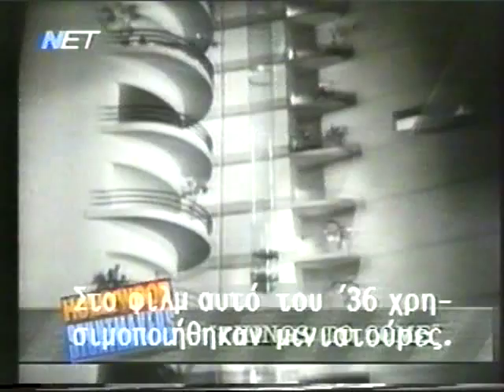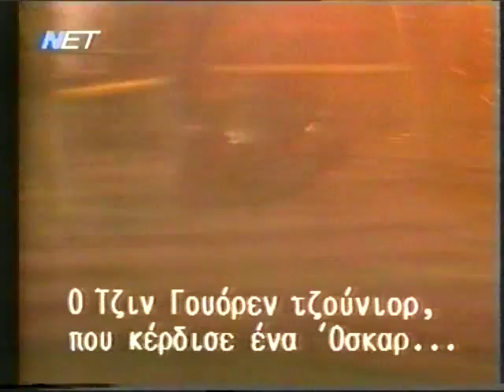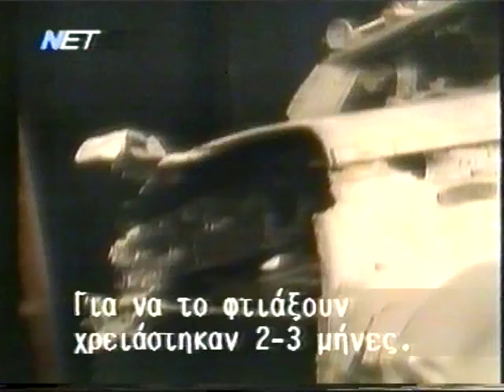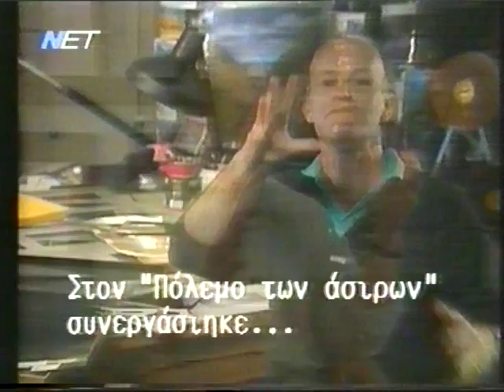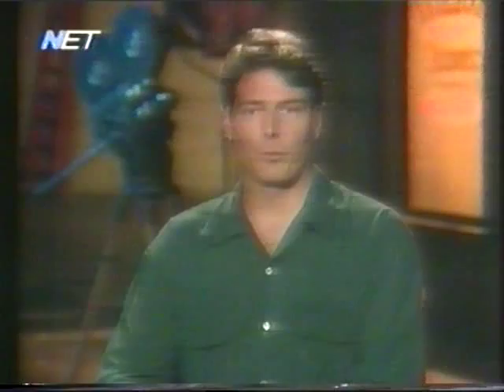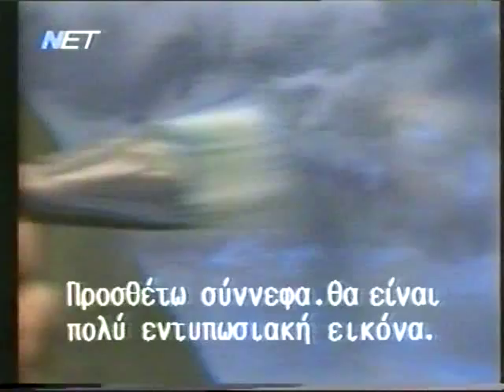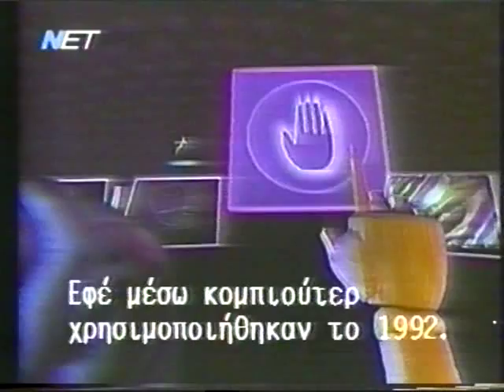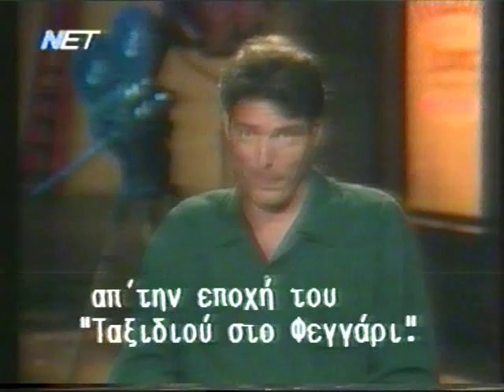Hollywood Stuntmakers - History of Special Effects (1992)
Interesting Docu about Special Effects and stunts trough the years.